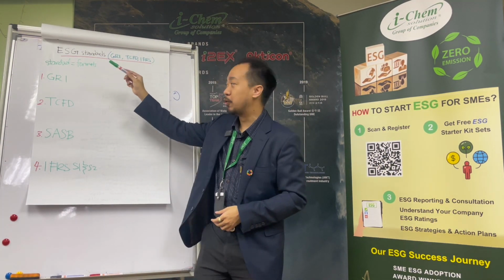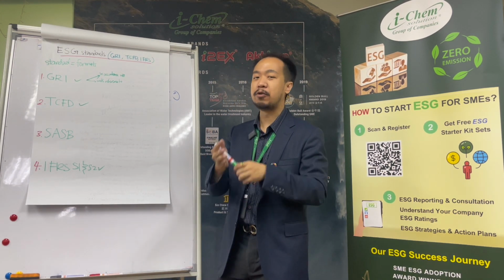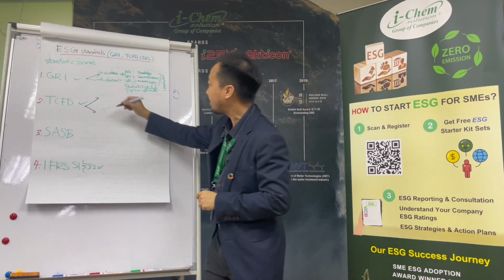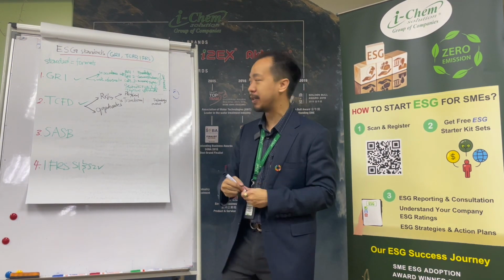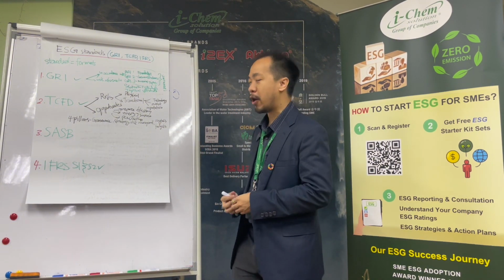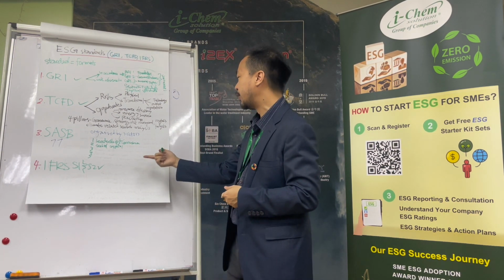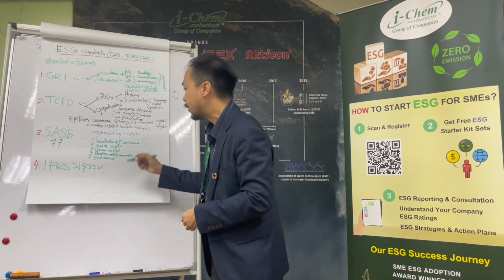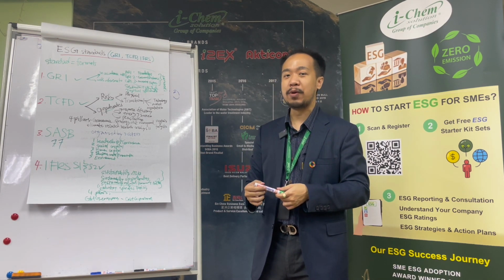Understand ESG Standards that common in Malaysia: A Beginner's Guide 🌱💡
In this video, we would like to share with you the ESG standards that common in Malaysia.  ESG standards are like a report card for companies, but instead of just looking at their profits, they also grade them on how well they treat the planet (Environment), how they treat people (Social), and how they manage their business (Governance). It's a way for investors and others to see if a company is doing good in these areas, not just financially.

Whether you're new to ESG or looking to deepen your understanding, this video has something for everyone.

if you need any further information.